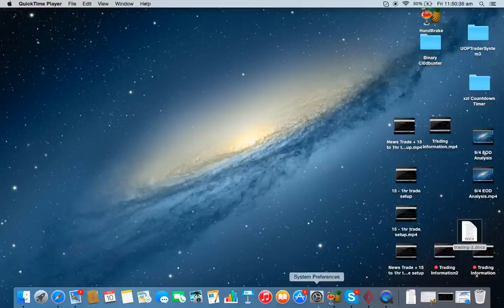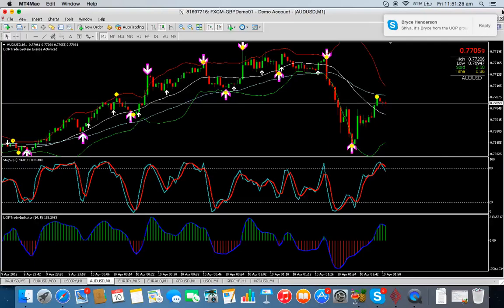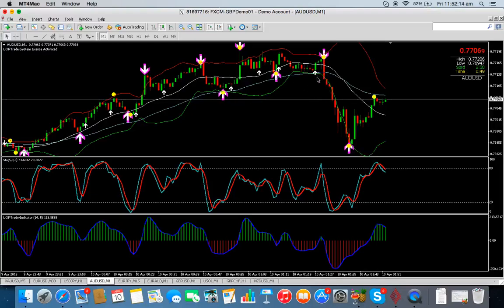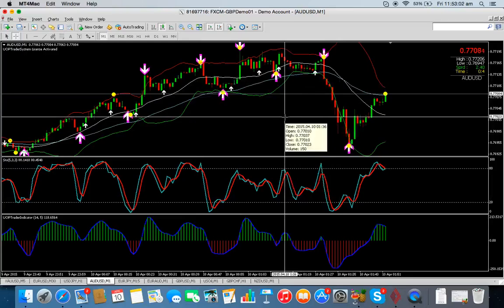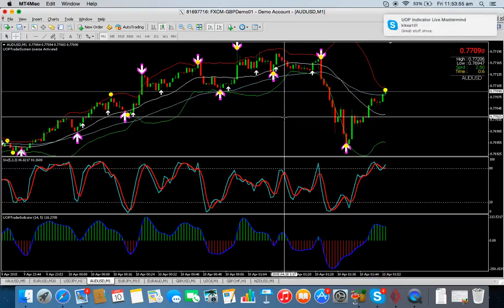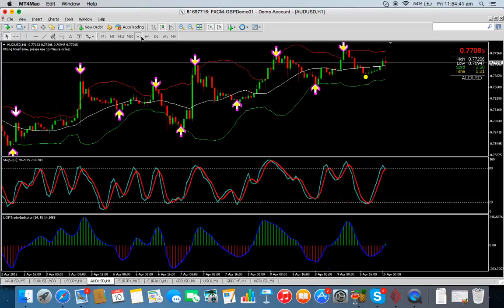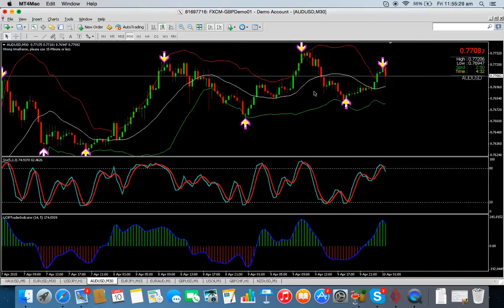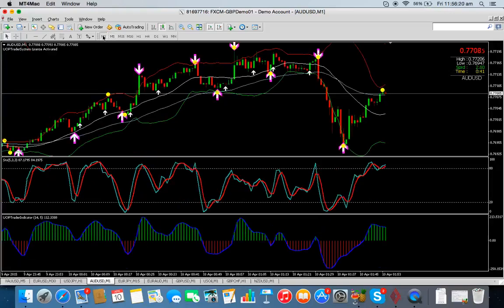Trading News example - Binary Options